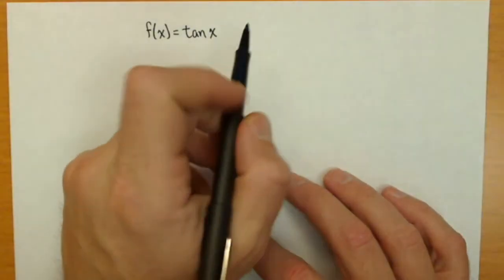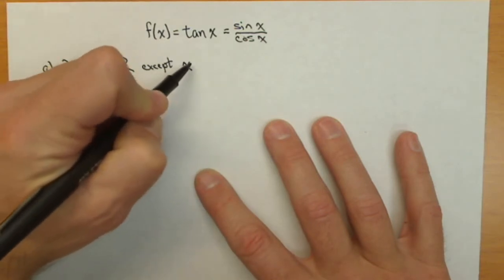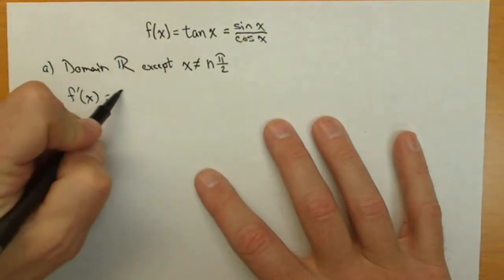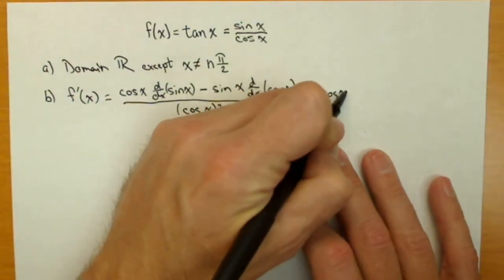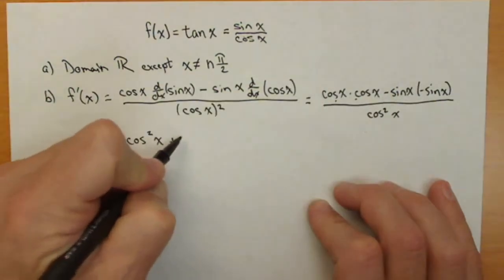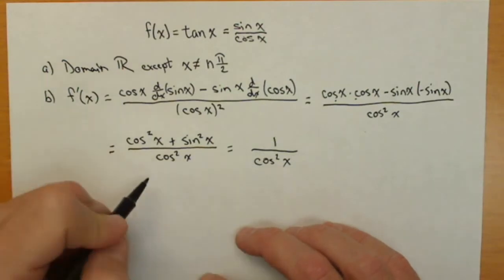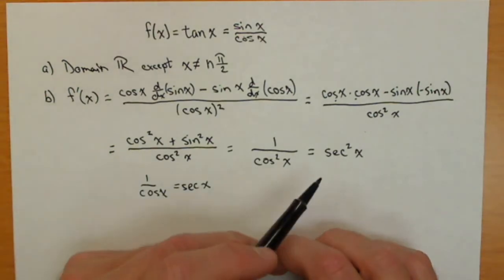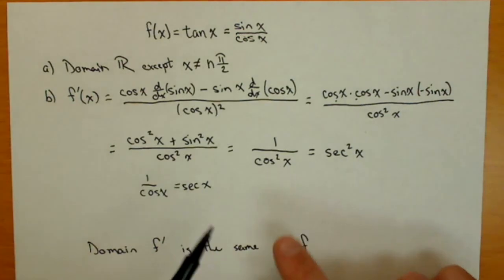Preview Activity 2.4.1 derivative of tangent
In this video we look at how to derive the derivative of tangent using the quotient rule.